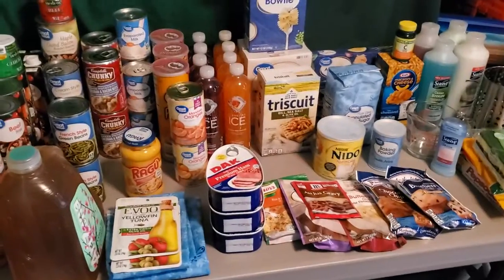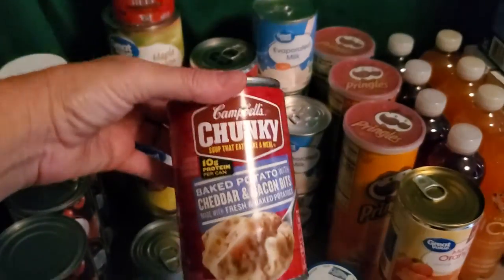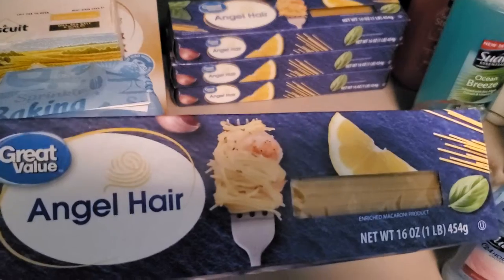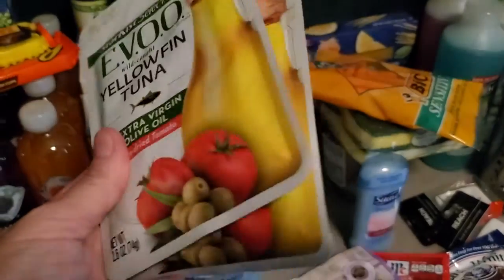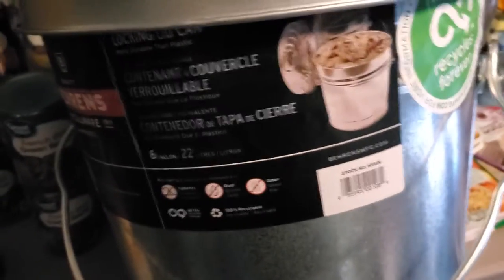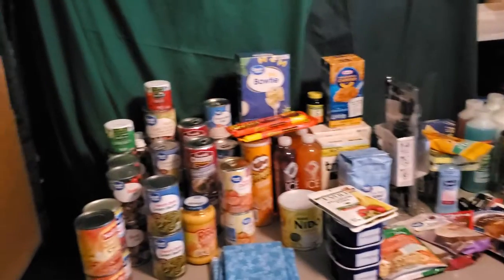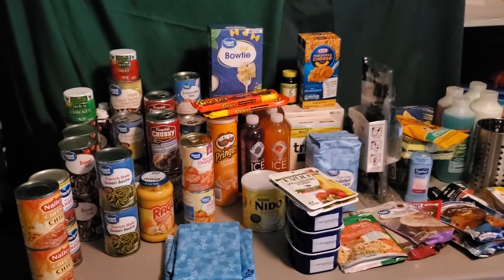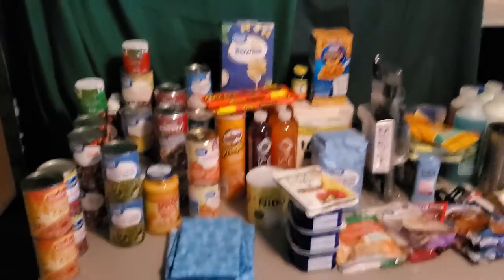Groceries may soon be 40% more in Hawaii!/ Being Prepared!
My Walmart prepping, being prepared for everything that life brings to you. Prices may increase soon.